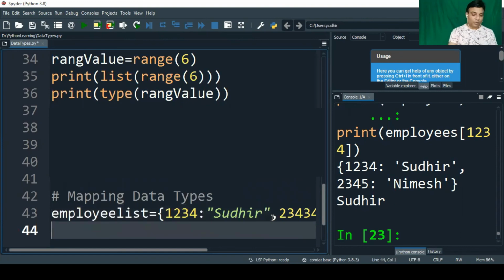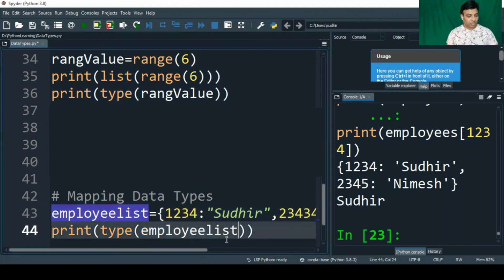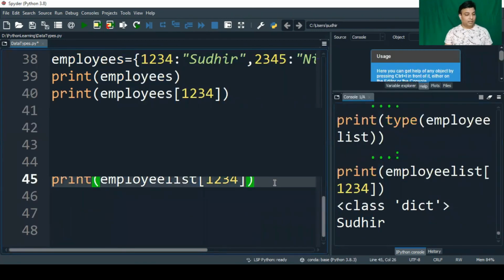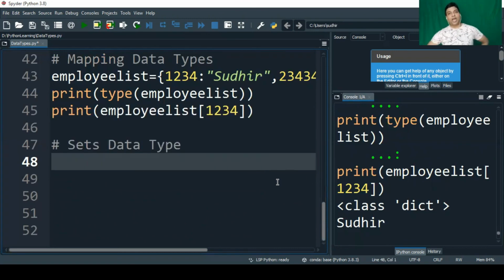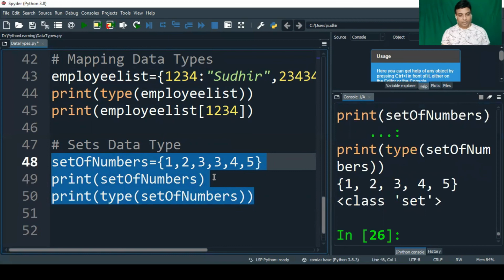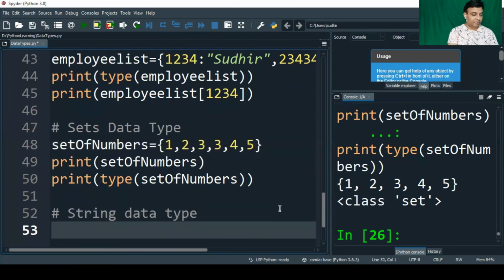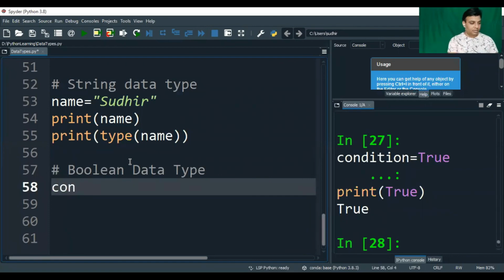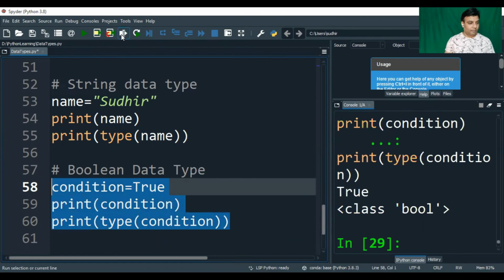Data Types in Python Part II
Hello Friends,

This is the introduction of Data types in Python where I have explained what kind of data belongs to various data types

Are you among those who want to prepare themselves for the future IT Career? Then you are at the right place.

In this Python tutorial you will learn Python Programming from Beginner to Advanced level based on real time use cases and examples which I have experienced throughout my career. So you are going to learn…..
1] Concepts
2] Practical implementation of concepts
3] Real time use cases where we can implement those concepts
4] Interview questions